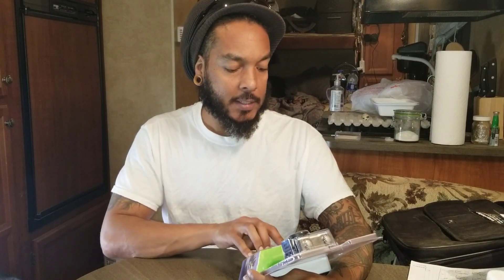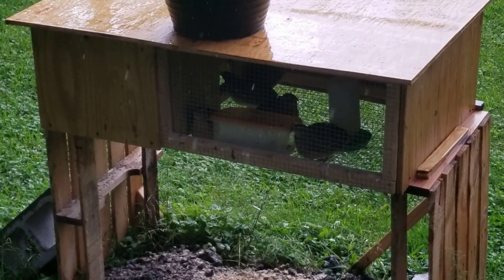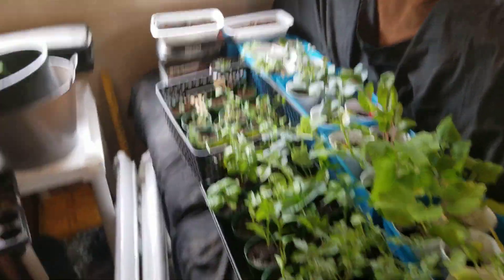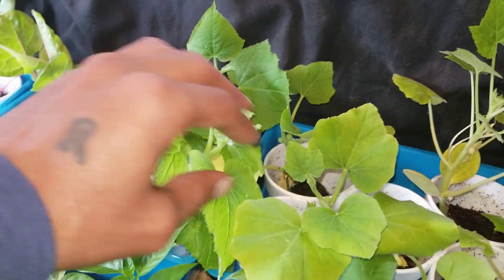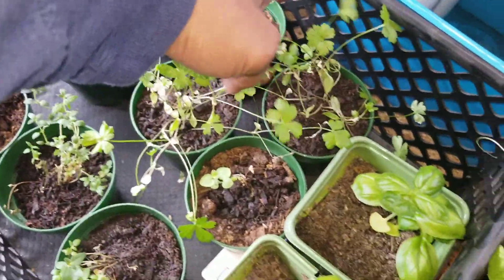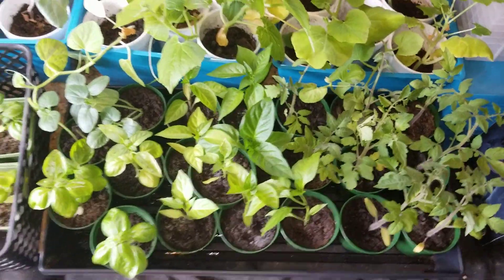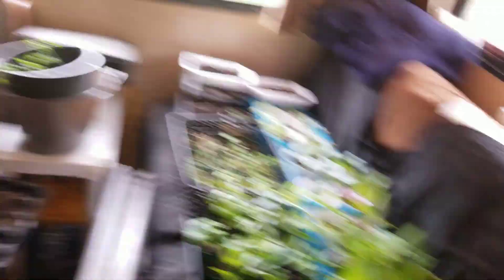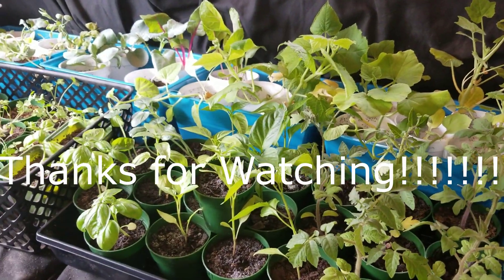Homestead Upate!!! Quail Eggs, Plant Starts, Cheap GoPros, And Failed Fishing Trips!!!!!!